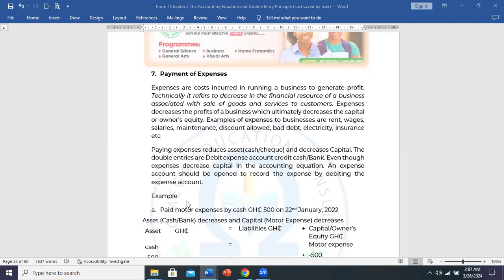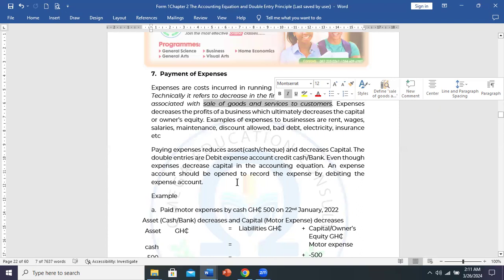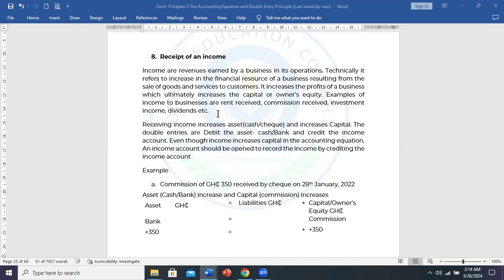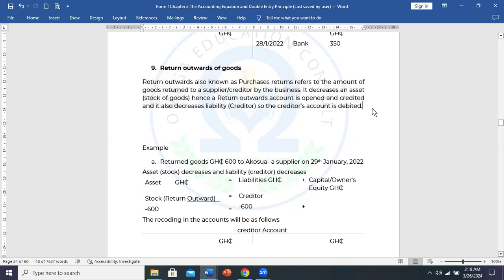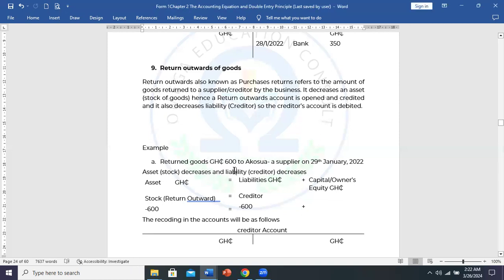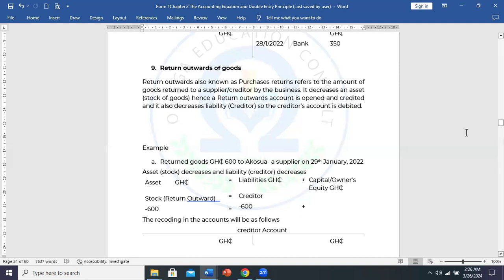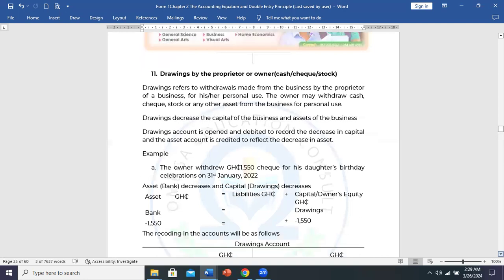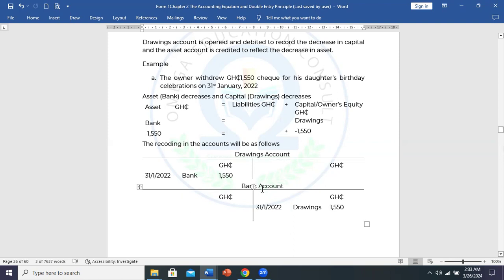Lesson 8 26 3 2024